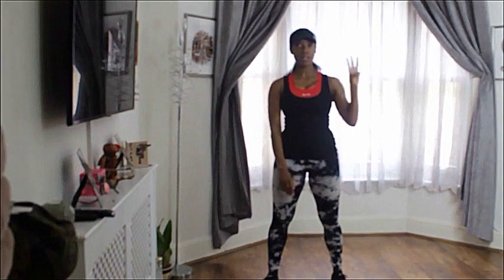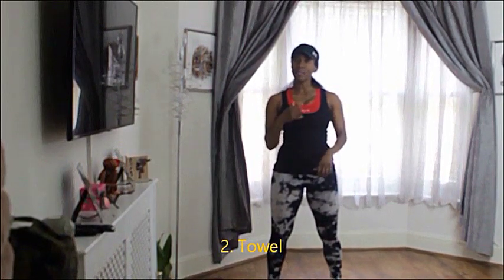AFROCAFITNESS - Quarantine Afro - soca Cardio Beginners & Seniors Dance aerobics (Short Version)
Afro - soca cardio dance aerobics; Included in this video...

Full body workout to burn calories, improve circulation, relieve stress, and feel great. Having fun! Keeping joints mobile and tone all the major muscles; including; Hips, Thighs, and Back.
Afroca is aimed at beginners to intermediate. Giving all levels at point of entry to participate, regardless of ability, age or size.

Rosaleen is fitness class co-ordinator/leader for the borough of hackney. Rosaleen works for ‘Better’, (formerly GLL) ‘Better ‘currently manage over 270 sport and leisure centres Rosaleen teaches the largest class in hackney; over 100 participants. NAG for Hackney Leader for Hackney 5k run (warm up sessions) 2016/2018 for over 1000 people Leader for Hackney run in 2019, (warm up session) for hackney schools, with over 2000 vibrant children.
Counsellor for children and adults

Music
Track 1 - Ready to party (Instrumental)
Track 2 - Raise your flag(Instrumental)
 Track 3- Blessed tomorrow (Instrumental)
All music production by Yardblues (for Afroca) Music Composed by Wayne Stephen Marshall/ Colvin Meeks Vocals Performed by Marshayne Music production by Yardblues